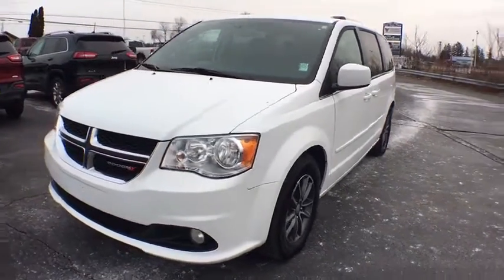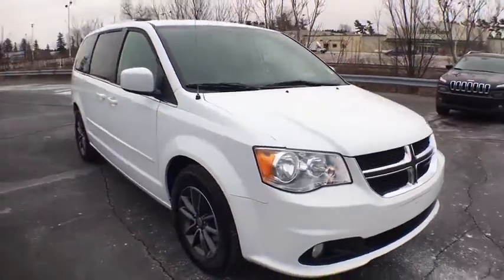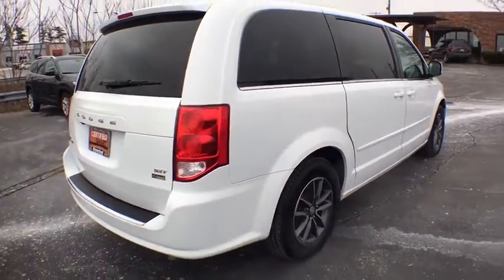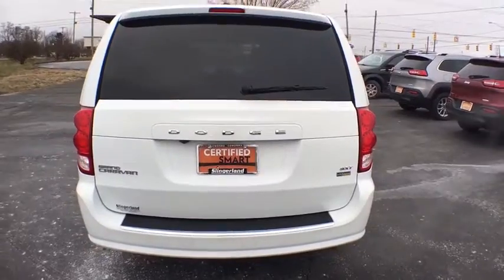2017 Dodge Grand Caravan Owosso, East Lansing, Haslett, DeWitt, St. Johns, OK P5208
U 2017 Dodge Grand Caravan available at Slingerland Chrysler in Owosso, Michigan. Servicing the East Lansing, Haslett, DeWitt, St. Johns, MI area.

Slingerland Chrysler
3640 E M 21